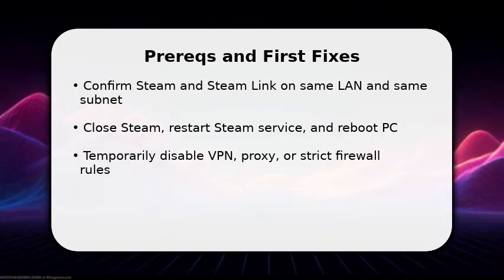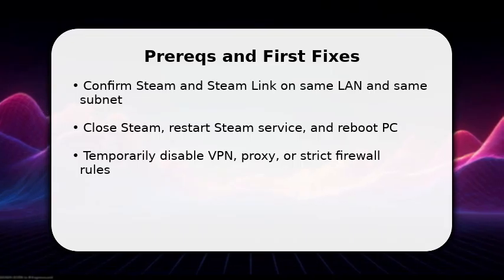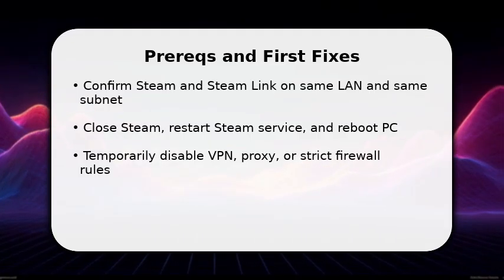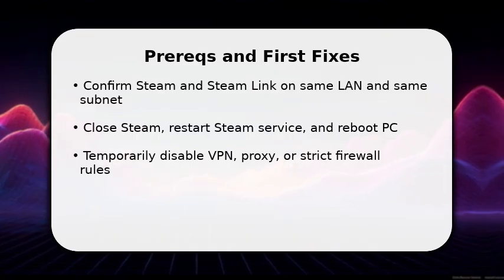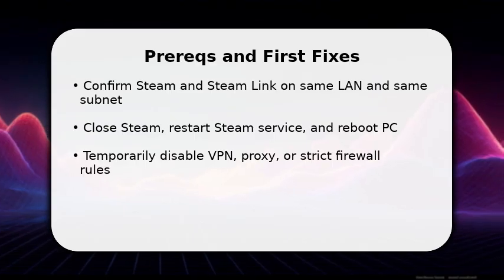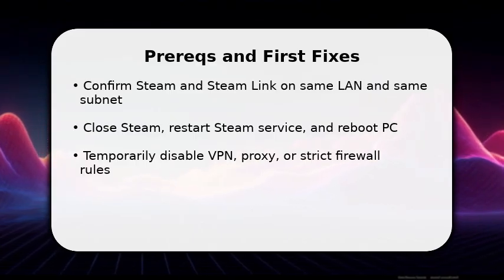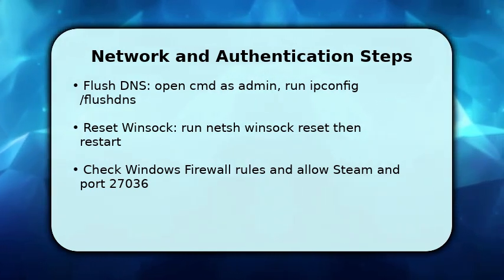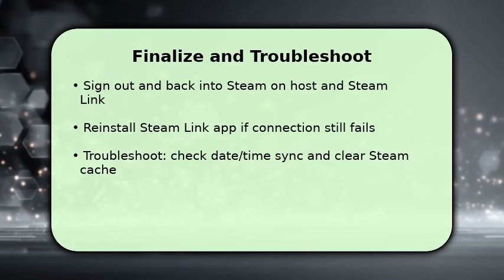How to Fix Error 451 on Steam Link Windows 10 - Step by Step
Experience seamless gaming on Steam Link for Windows 1 extradordinary times with our comprehensive guide. Encounter Error 451? Don't worry! Follow these step-by-step instructions to troubleshoot and resolve the issue, ensuring a smooth streaming experience from your PC or Mac directly onto any compatible device.